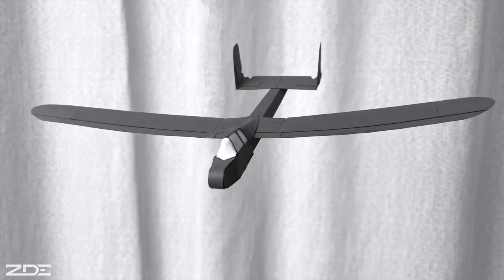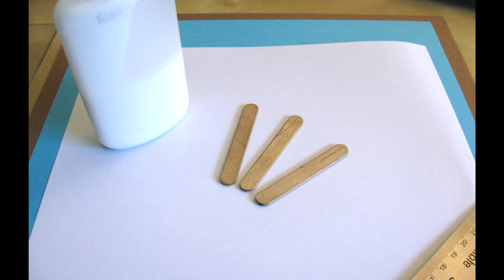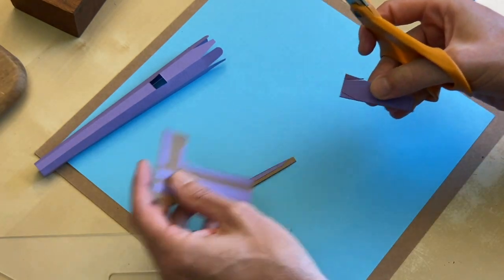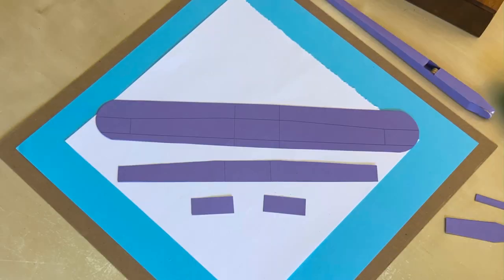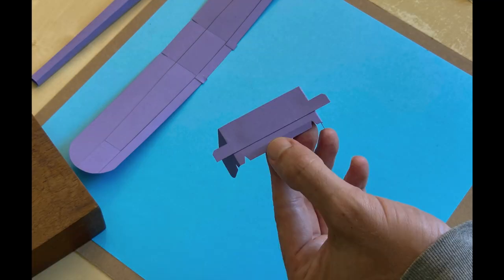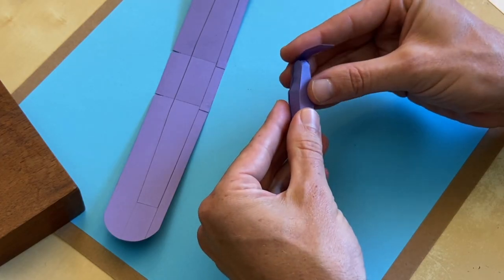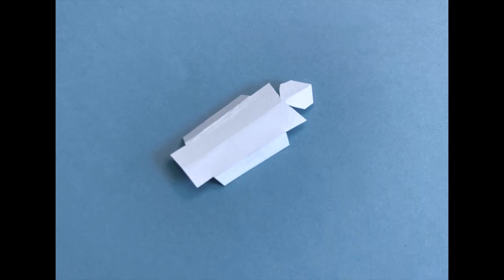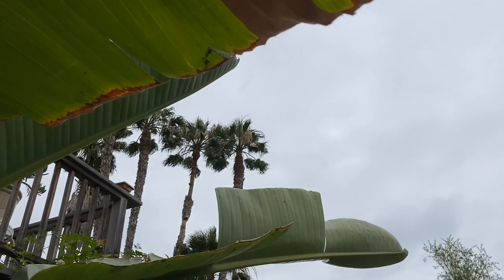Twin Tail Small Glider Made of Card Stock (episode 33)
This nifty hand launched glider will make you smile!